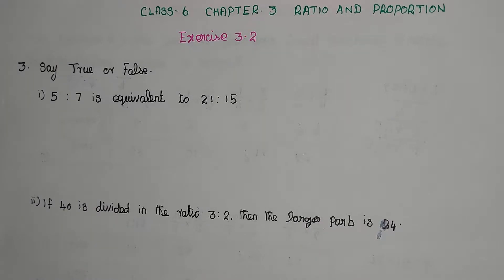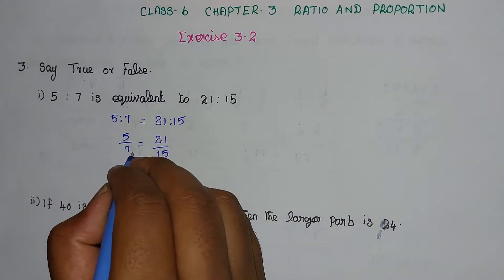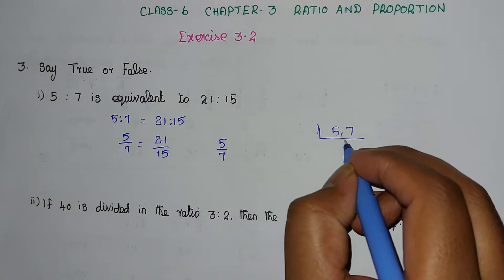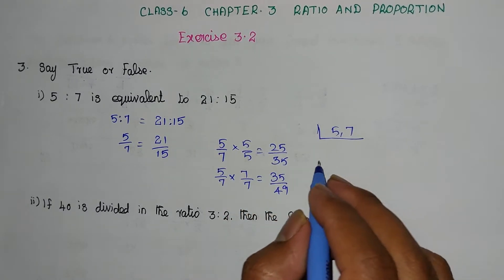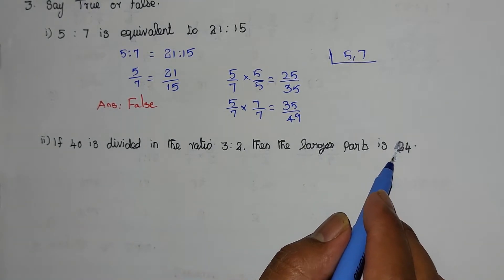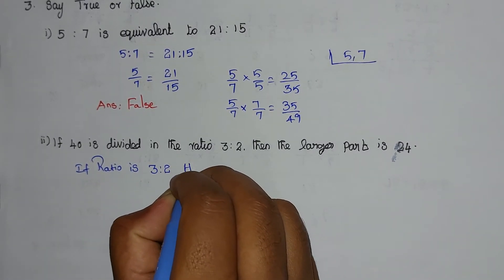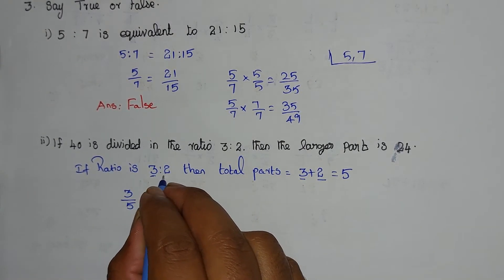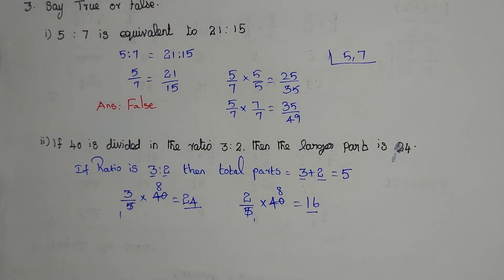Class 6 Maths Chapter 3 Ratio and Proportion | Exercise 3.2 sum 3 | 6th Maths Ex 3.2 sum 3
This video explains TN Class 6 Maths Chapter -3 Ratio and Proportion Exercise 3.2 sum 3 Term1  Samacheer